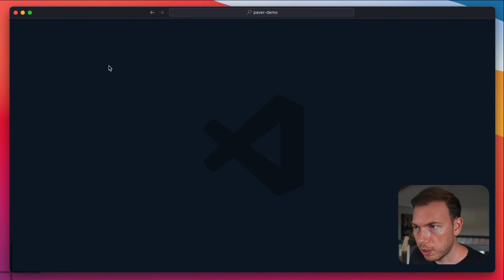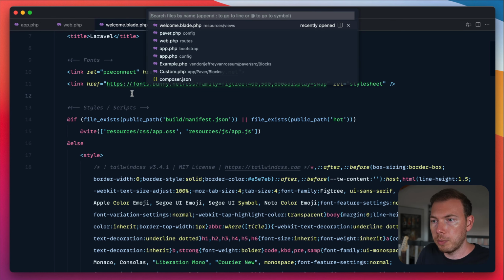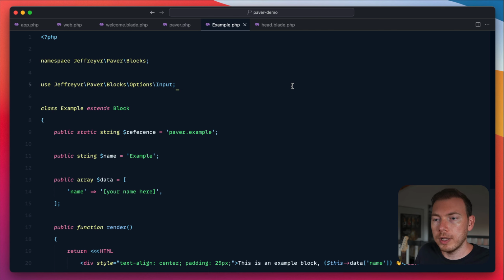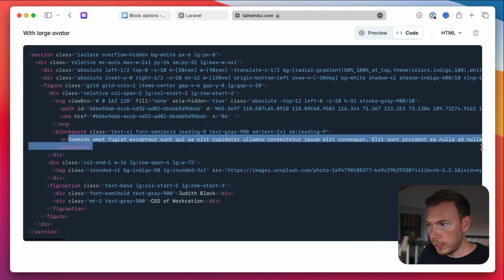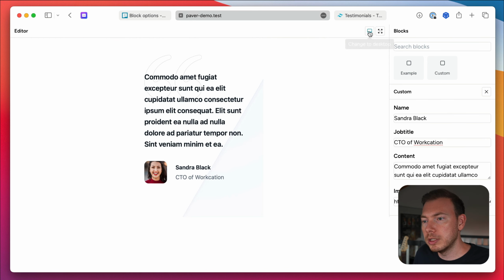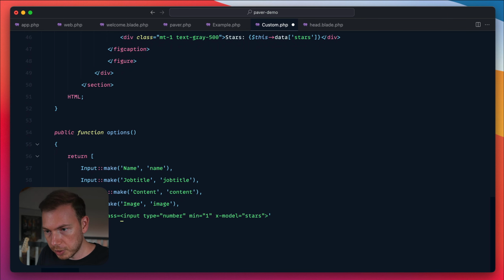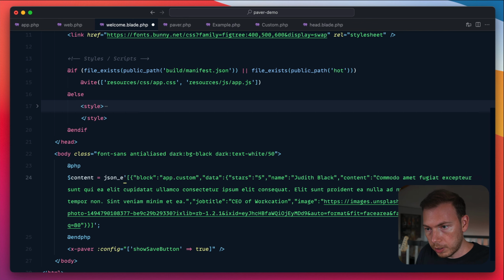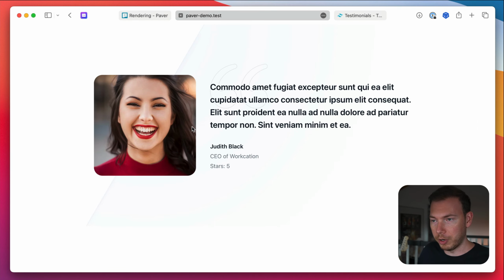Paver: a block editor for PHP developers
Follow me on X for updates on the development on Paver.

In this video I introduce you to Paver, a block editor for PHP developers. I'm showing you how you can install it in a plain Laravel application, how you can add your own blocks and add custom options.

Of course creating custom blocks and options can be dedicated video's, in this video you'll get a glimpse of how to get started.